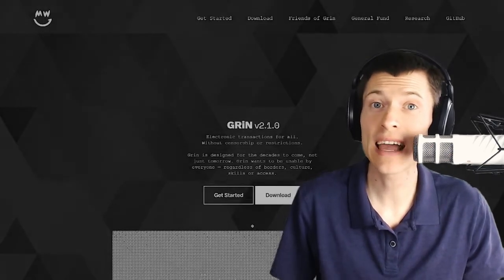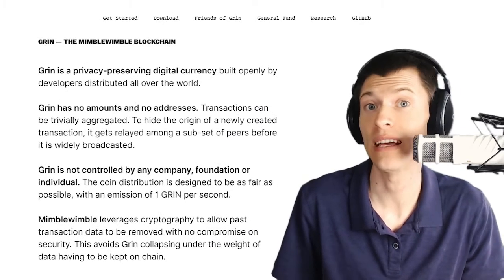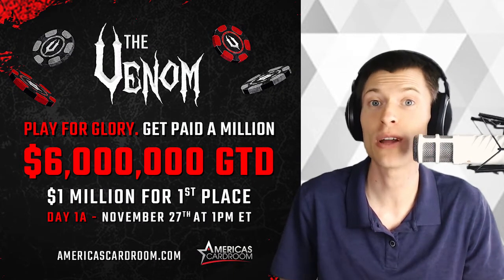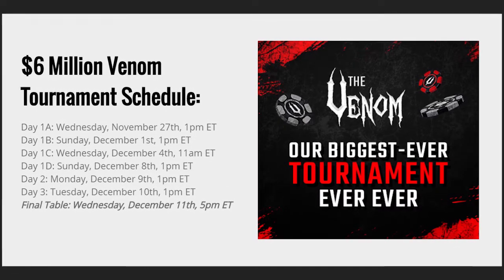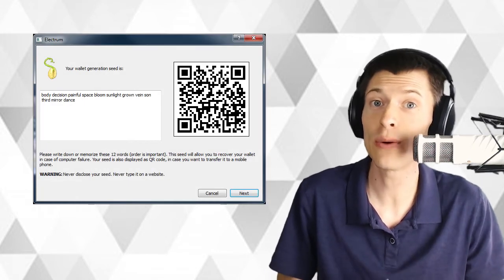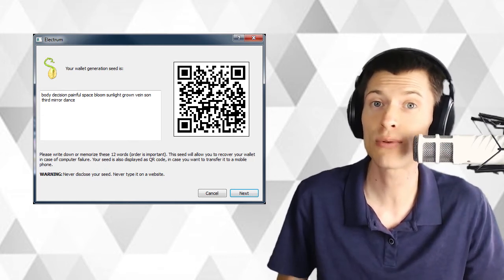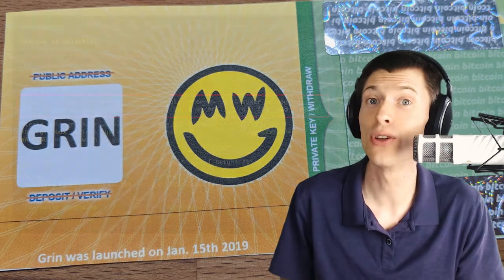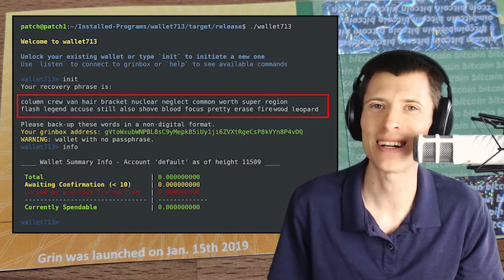World's First Grin Paper Wallet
A Grin community member has built the world's first paper wallet for the nascent cryptocurrency. Mimblewimble requires interaction between sender and receiver for each transaction, so loading this Grin wallet is a bit more cumbersome than usual. Still, crypto on paper -- pretty cool.